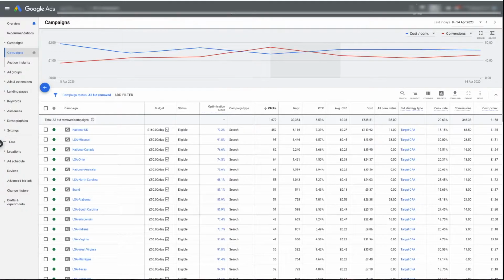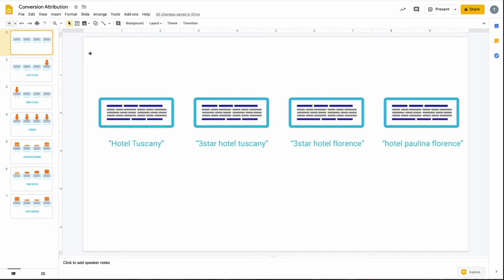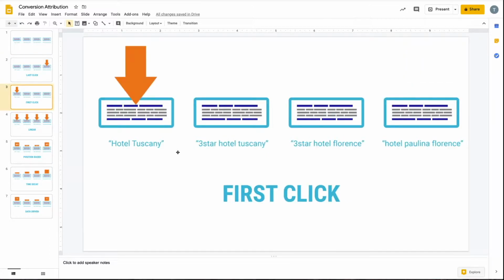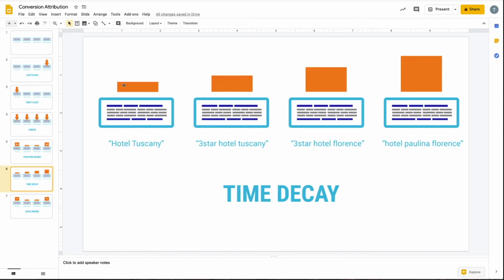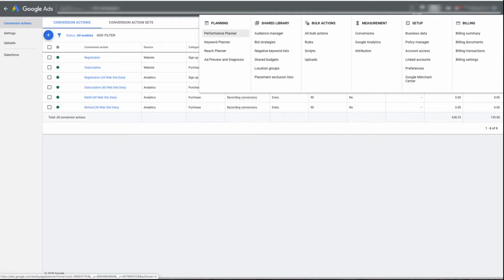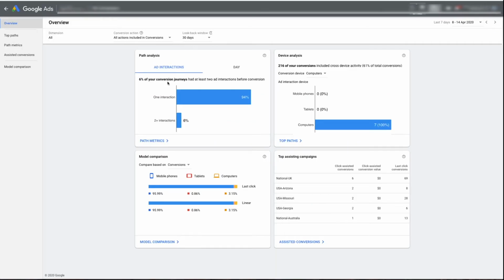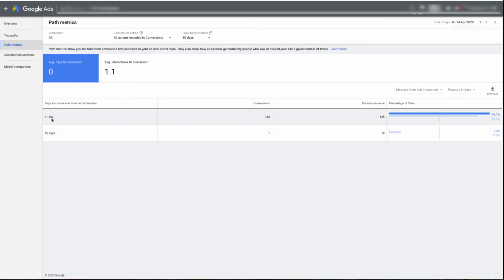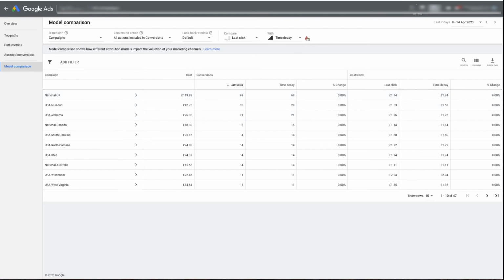Conversion Attribution | What It Is & Which One's Right For You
NB: I've re-done this video because it turned out the video quality was not good! Sorry about that. This one's quality is much better!

Today I’m going to talk about Conversion Attribution

When you’re running Ads, you want to know which ones and which keywords are the most effective, and which ones aren’t. And sometimes customers look at several ads before they decide to buy..so which ad was the most effective at driving the sale?

What I’ve talked about there is Conversion Attribution.

There are several ways to set up attribution in your Google Ads account, so in this video, I:

- Explain what attribution is and why it’s important
- Take you through the six options you have available, and how they differ
- Show you the best way to decide which attribution model is best for your business.

Mastering Google Ads

If you want to find out more about my course, you can find out all about it at:

It’s perfect for you if you’re new to Google Ads, or you’ve been running it for a while but just KNOW that it could be performing better for you.

Tim Taylor